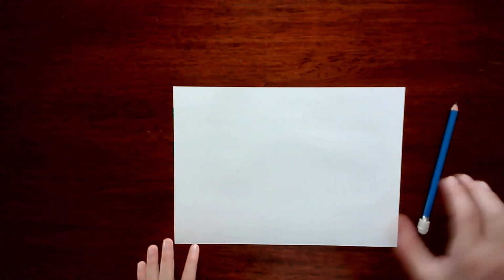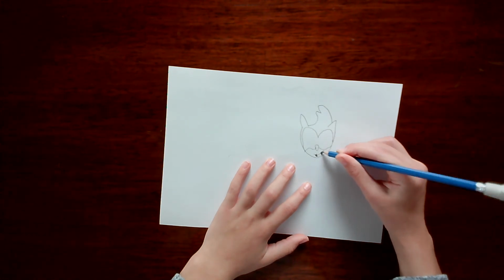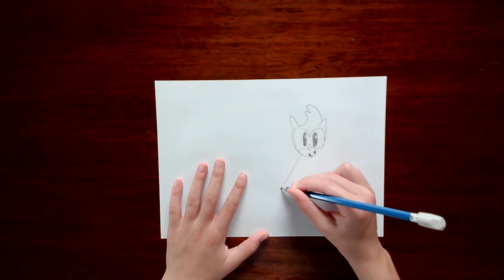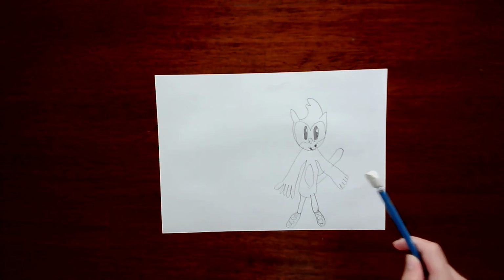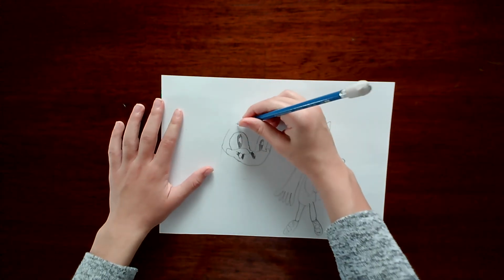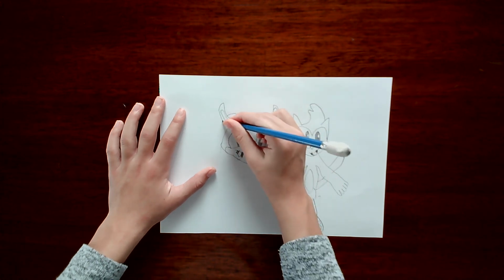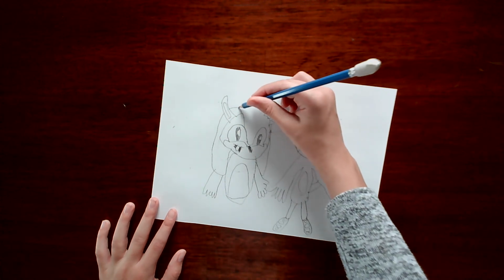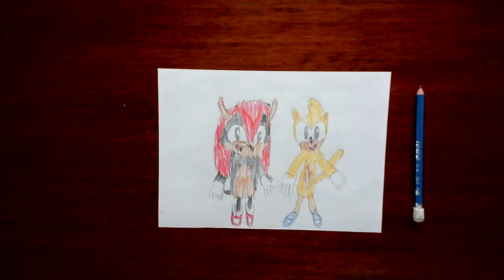How to Draw Mighty and Ray / Sonic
In this video I show you how to draw Mighty the Armadillo and Ray the Flying Squirrel from Sonic. Don't forget to check every Wednesday for my latest uploads. I hope you enjoy this video.